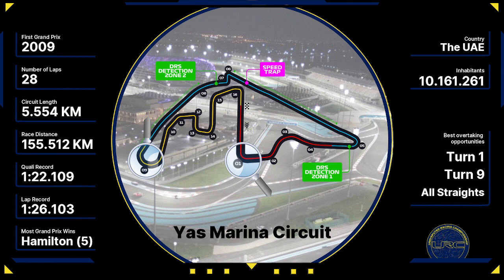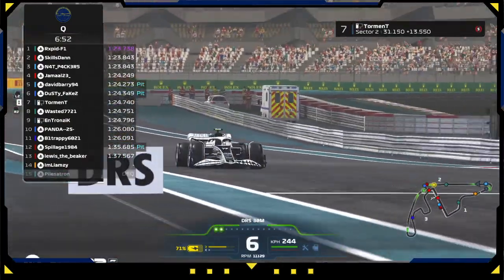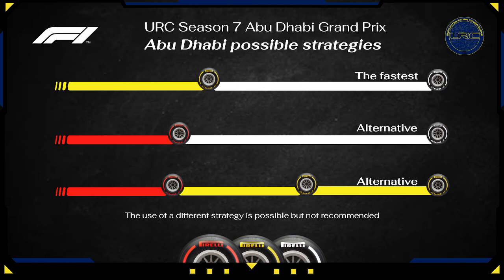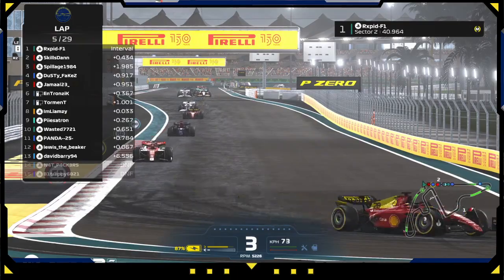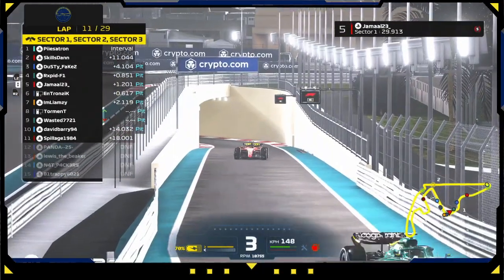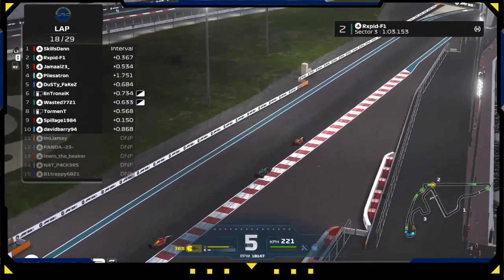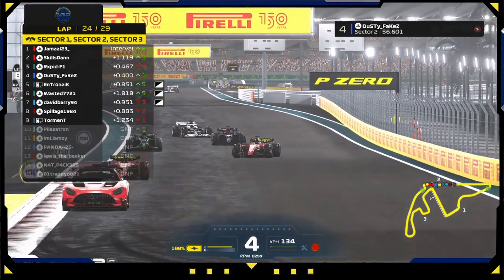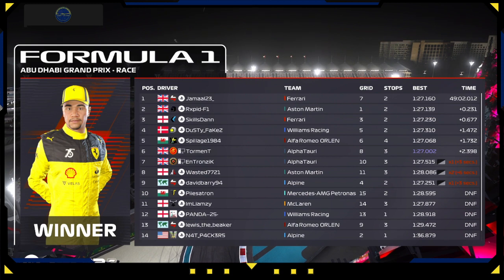Undisputed Racing Championship - Season 7 Pre-Season - Abu Dhabi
Make sure to check out this amazing race!